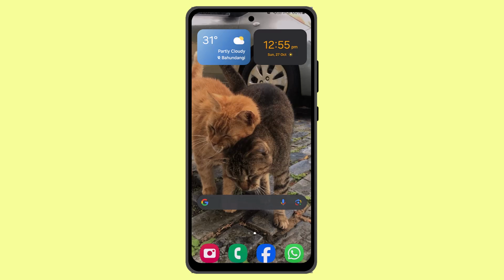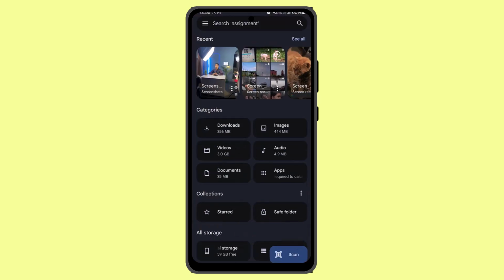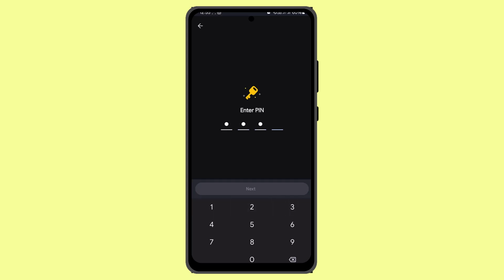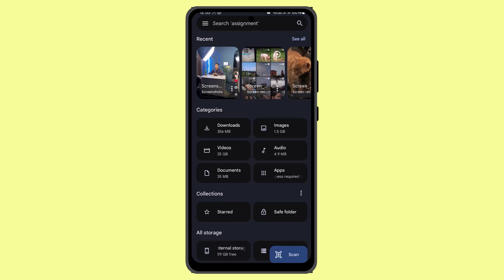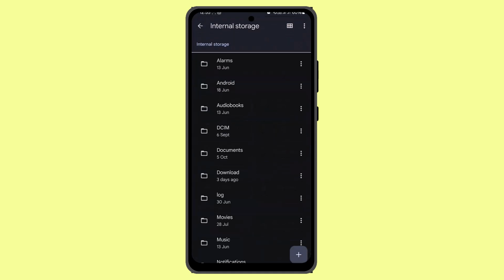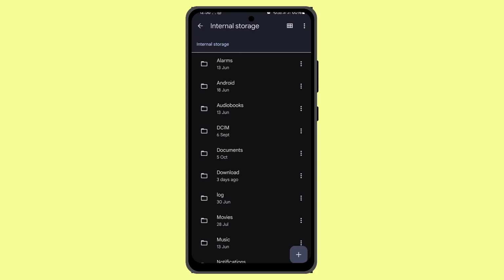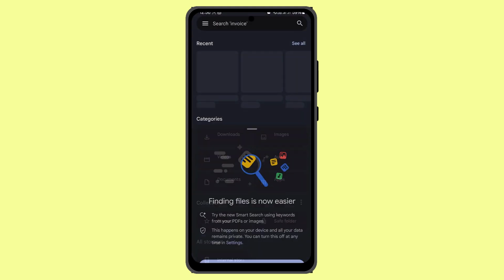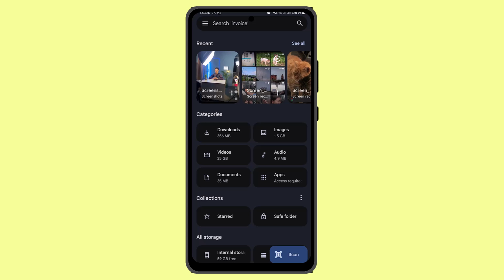How To Recover Deleted Photos From Google Files Safe Folder !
Title: How to Recover Deleted Photos from Google Files "Save" Folder | Step-by-Step Guide

Description:
In this video, I explain how to recover deleted photos from the Google Files "Save" folder. I cover methods for checking hidden files, accessing internal storage, and using Google Drive. Learn what steps can and cannot be taken to recover permanently deleted files.

Timestamps:
0:00 - Introduction
0:06 - Opening File Manager app
0:15 - Enabling "Show Hidden Files" in settings
0:23 - Accessing the "Save" folder
0:39 - Checking internal storage for deleted files
0:54 - Exploring other storage options (Google Drive, etc.)
1:02 - Limitations of recovering permanently deleted files
1:17 - Contacting Google Support for assistance
1:30 - Conclusion & wrap-up
1:44 - Call to action (Like, Share, Subscribe)